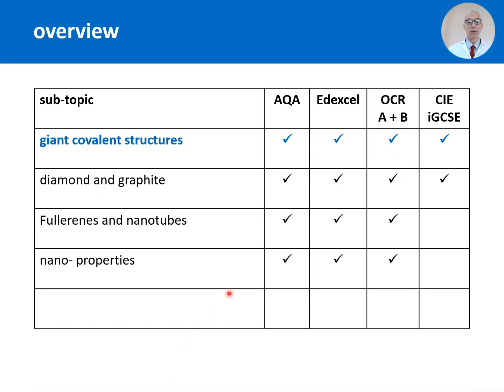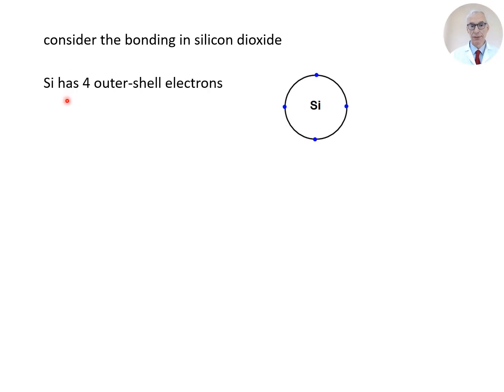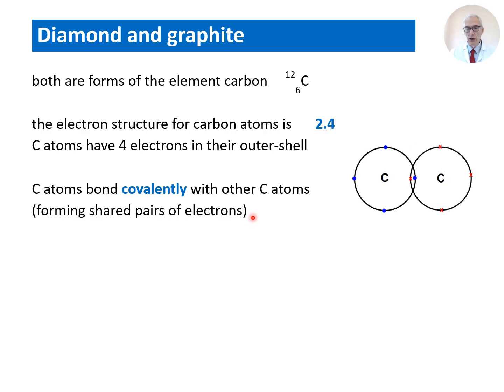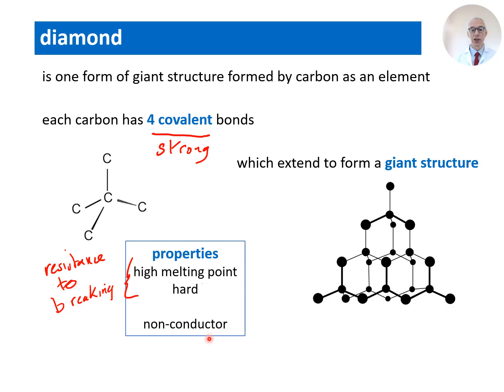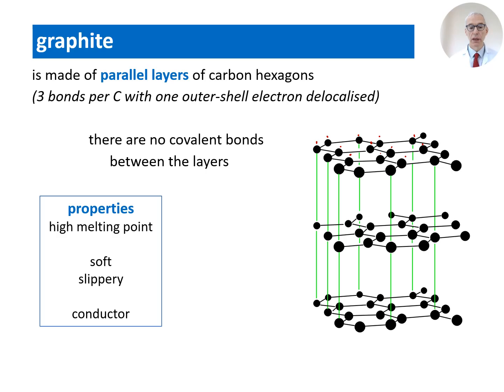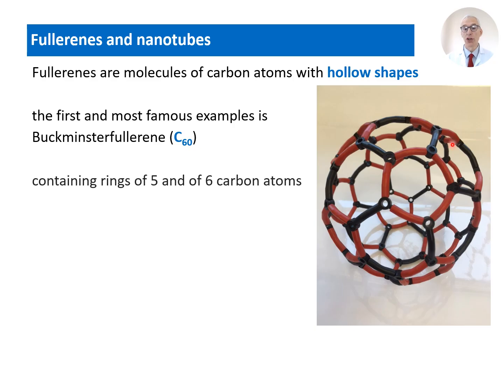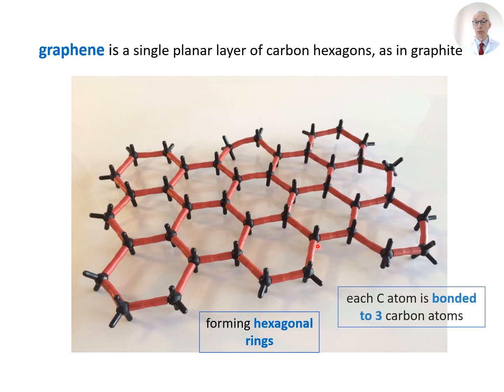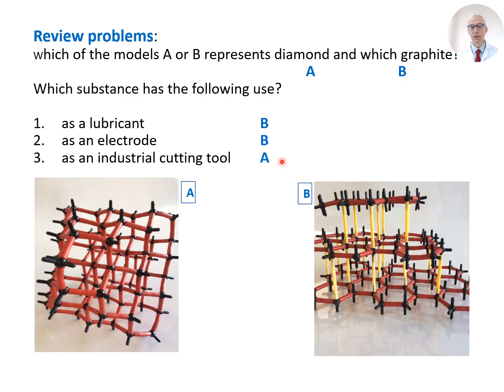Giant covalent structures for GCSE, iGCSE and General Chemiatry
Giant covalent structure and the forms of carbon for GCSE/iGCSE and General Chemistry, explained by an expert chemistry teacher. Classes designed for flipped-learning, self-study or revision.

Key moments:
01:32 giant covalency
02:50 silicon dioxide
07:15 diamond and graphite
18:06 fullerenes and nanotubes
24:18 review